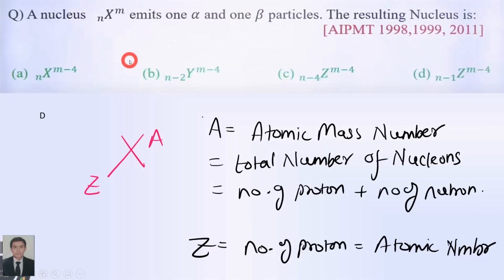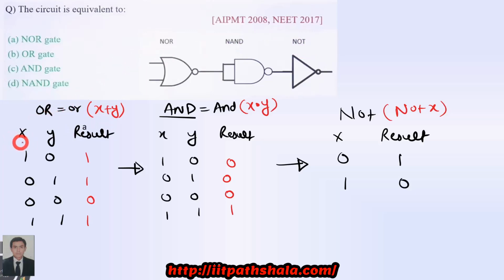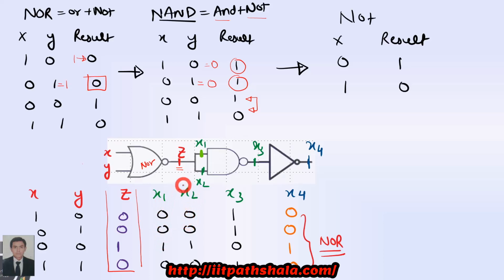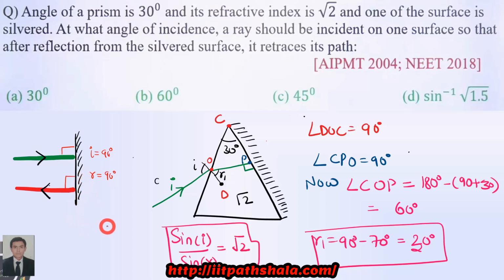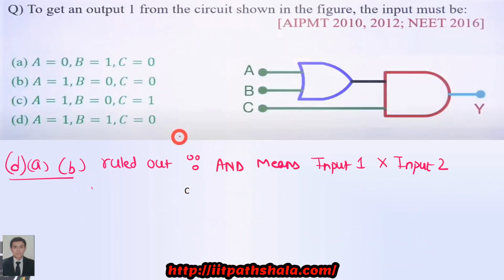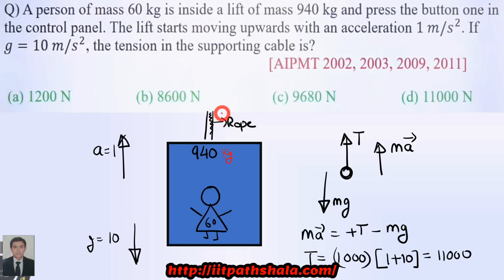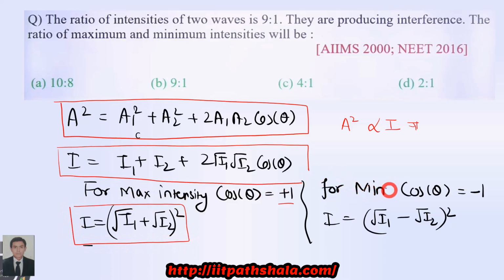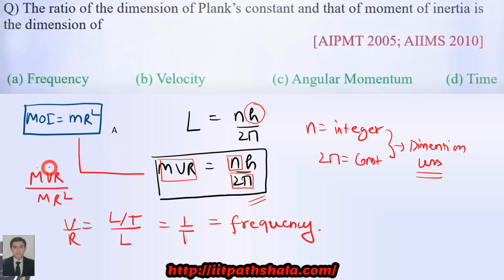Most Repeated Questions In Physics | NEET 2020 | Anmol Kumar | iit pathshala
These questions are frequently repeated in NEET and carry the highest probability to get repeated in#NEET2020 NEETPhysics examination.
iitpathshala brings you the most expected question for neet2020 from the previous year examinations.

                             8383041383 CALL